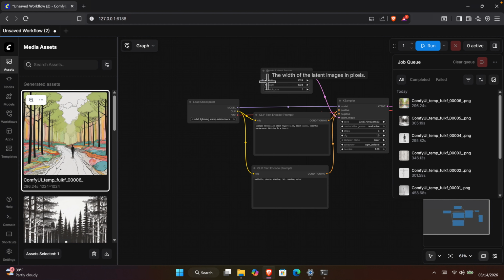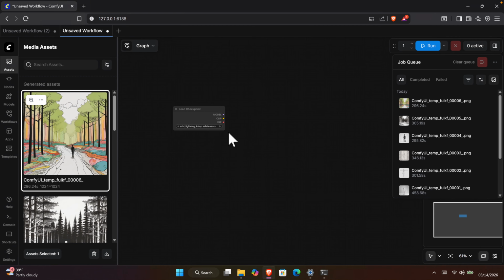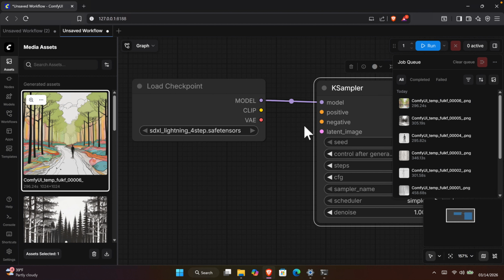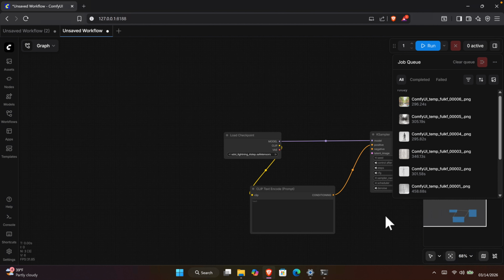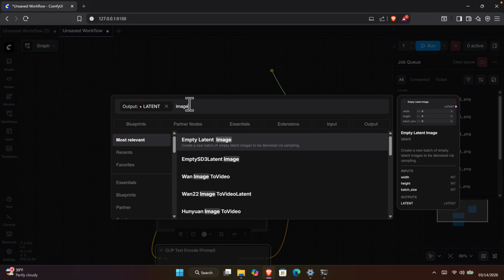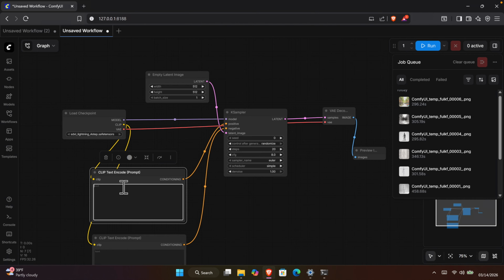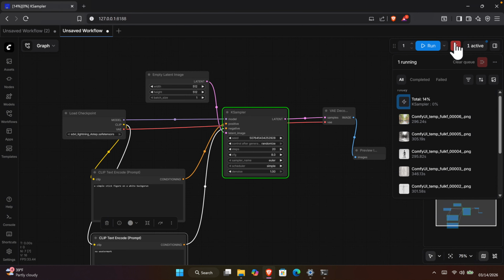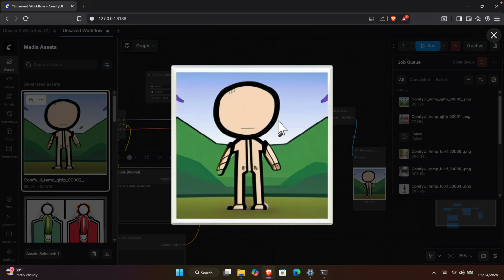Generate Your First AI Image Locally (GPU & No GPU) | ComfyUI & SDXL Guide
Learn how to set up ComfyUI and generate your first high-quality AI image using the SDXL model. Whether you have a powerful local NVIDIA GPU or need to run everything in the cloud for free using CPU-based platforms, this tutorial covers the installation, node-based workflow setup, and optimization steps required to start your Stable Diffusion journey.

Unlock the power of node-based AI generation and take total control of your creative process. Follow our step-by-step walkthrough to master SDXL workflows and start creating stunning digital art today, regardless of your hardware limitations.